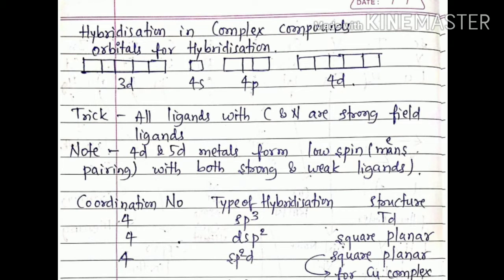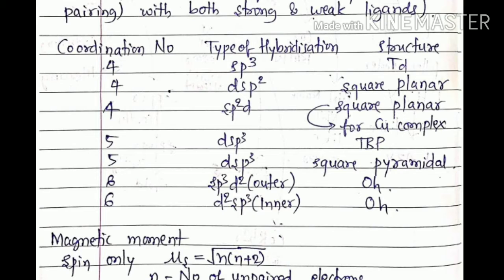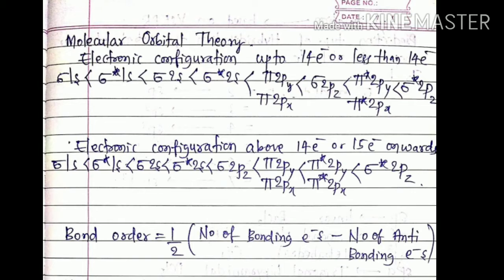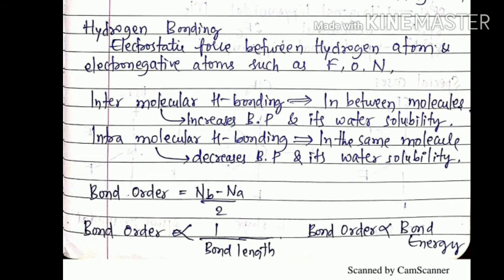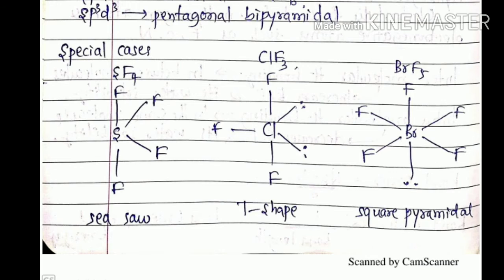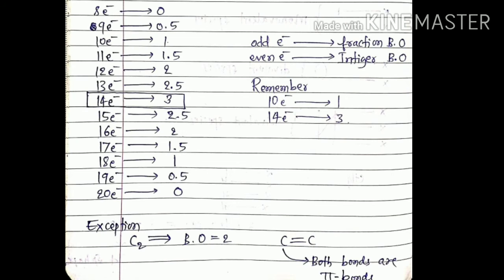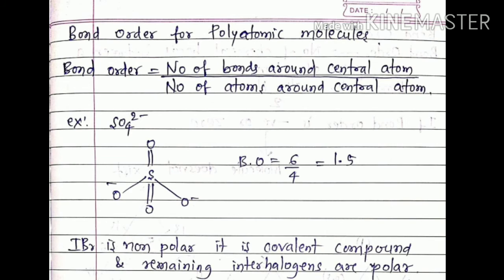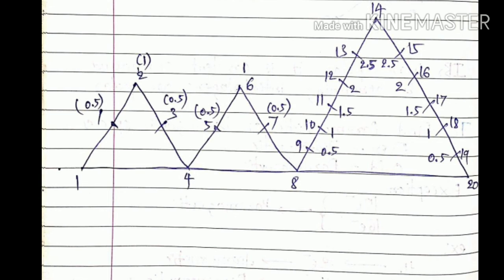Chemistry Tricks Part 1 Class 11 & class 12 chemistry Tricks